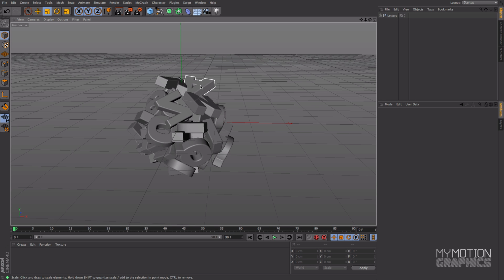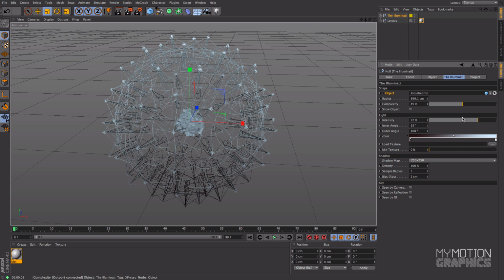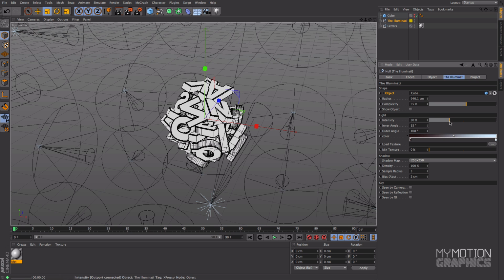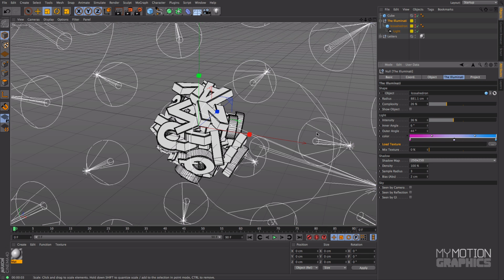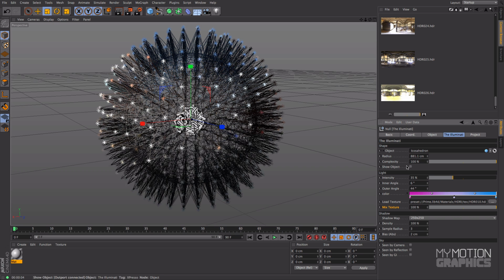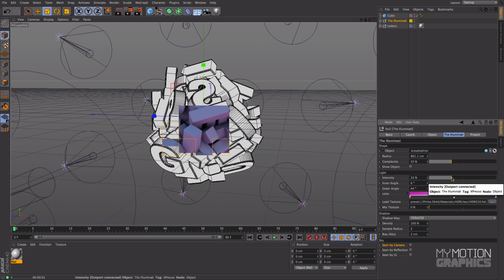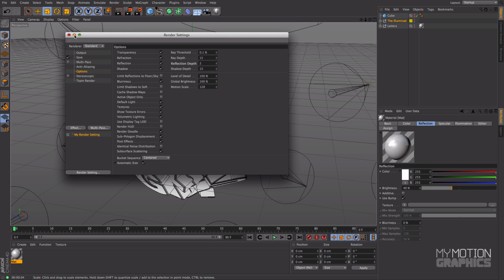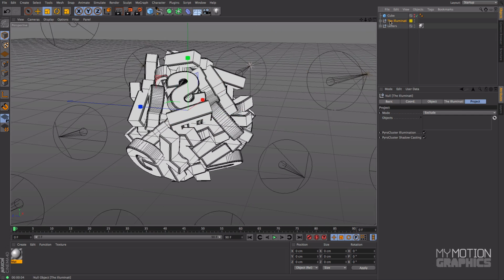Cinema 4D Tutorial - How to use The Illuminati (Free Cinema 4D Plugin)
New cool FREE Plugin available for Cinema 4D! Light your scenes with objects or HDRIs. No GI or Ambient Occlusion. And it renders super fast!